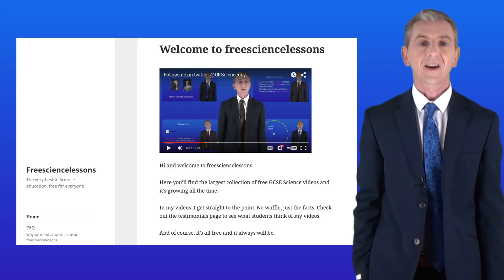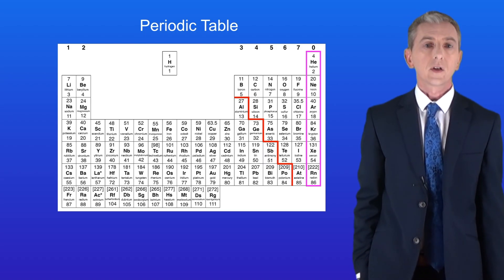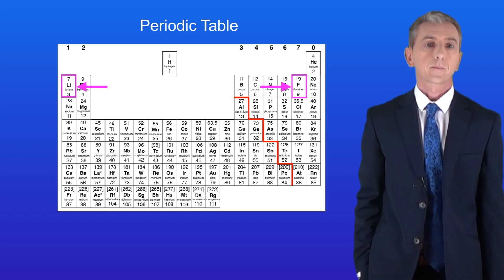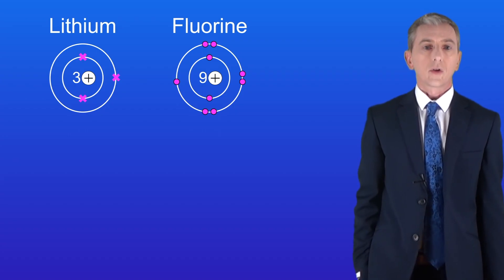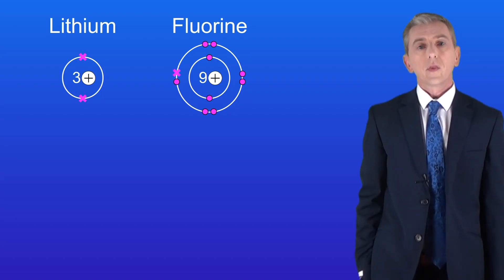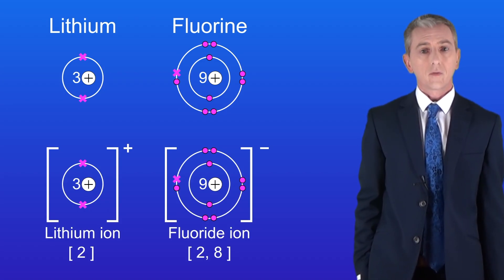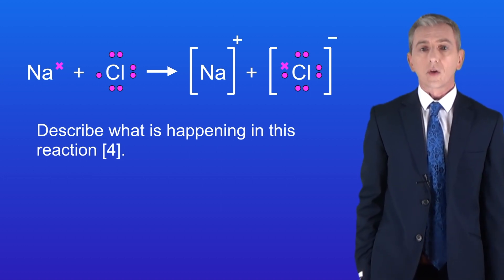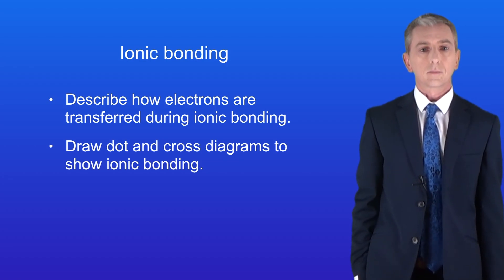GCSE Chemistry Revision "Ionic Bonding 1"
This video is for the new GCSE specifications (levels 1-9) for all exam boards. In this video, we start exploring ionic bonding by looking at what happens when group 1 elements such as lithium react with group 7 elements such as fluorine. We explore a typical exam question on this topic.